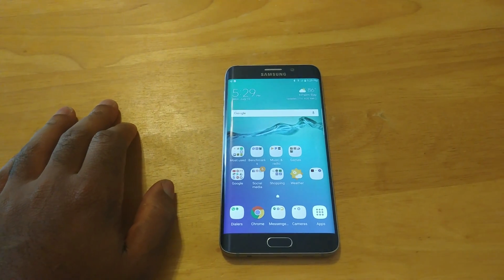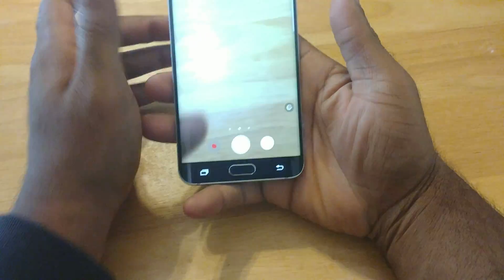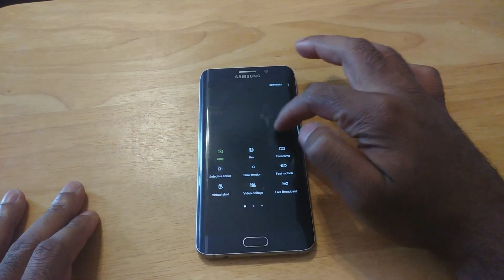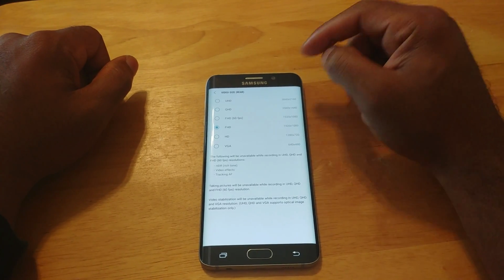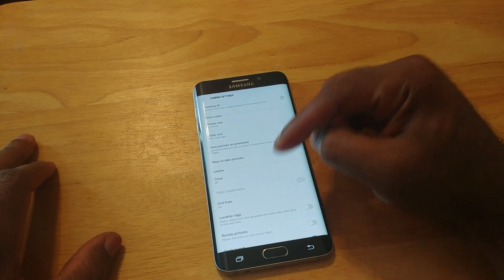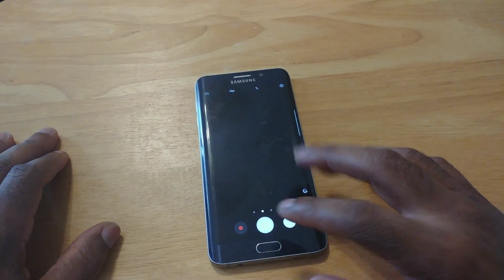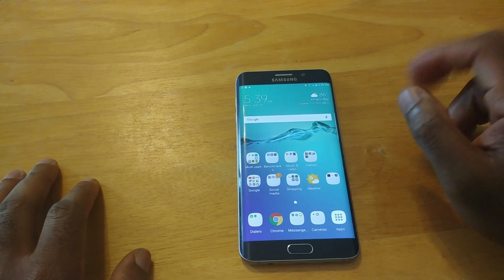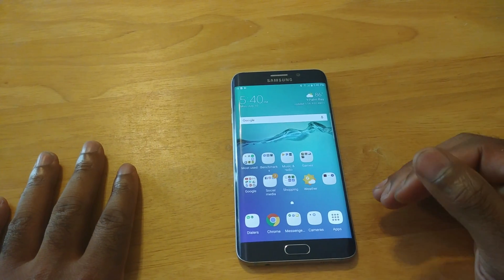Galaxy S6 Edge Plus Full Review PT 3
Alright so today what I have here for everyone is my full review of the Galaxy S6 Edge Plus. Covering everything I could think of so I hope everyone enjoys.

Artist: Bleyz

Galaxy S6 Edge Plus
Amazon: Samsung Galaxy S6 Edge Plus SM-G928V 32GB Sapphire Black Smartphone for Verizon (Certified Refurbished)